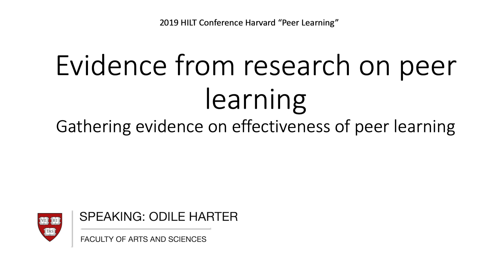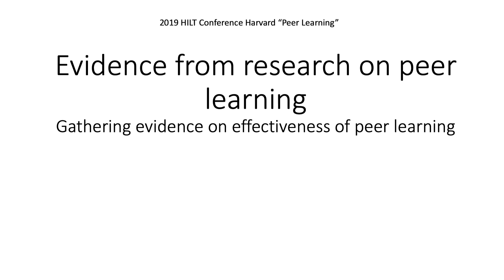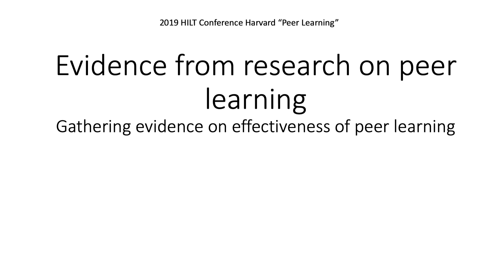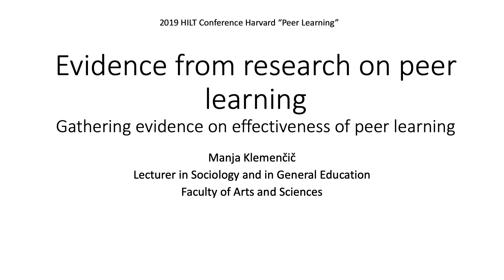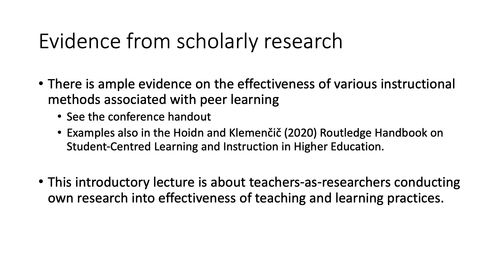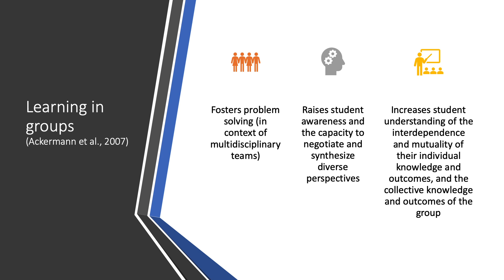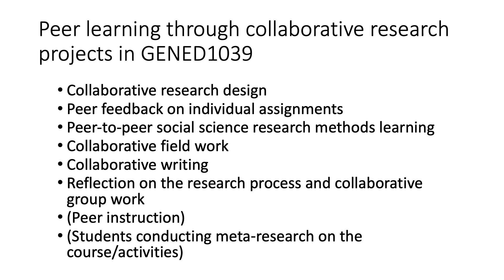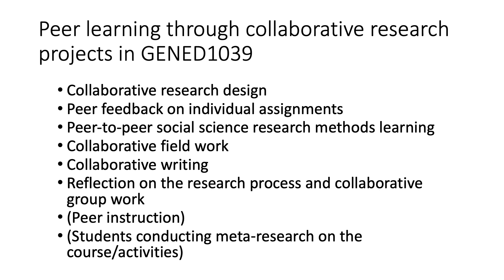HILT 2019 Conference: Making Peer Learning Effective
“Making Peer Learning Effective: What Does the Research Say?” summarized key findings from education research into why and how peer learning works.

For more, visit hilt.harvard.edu